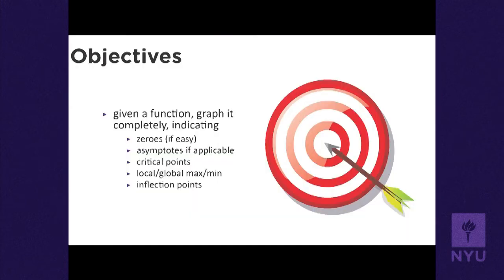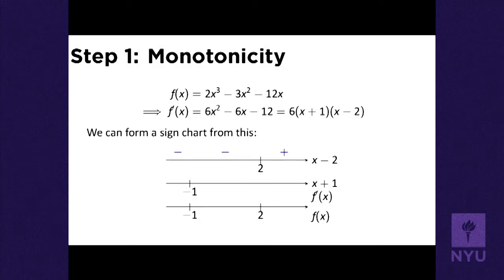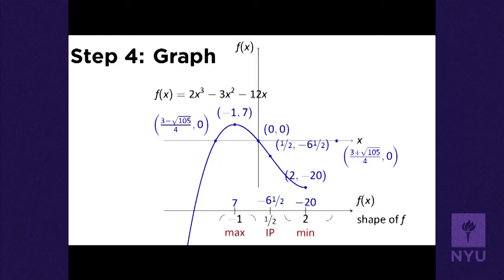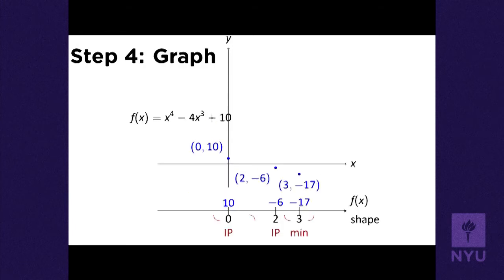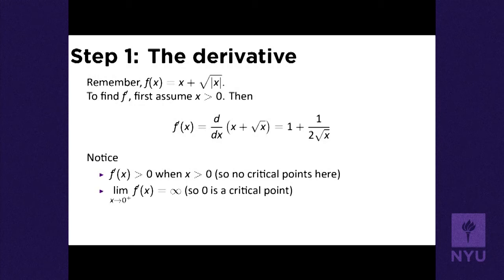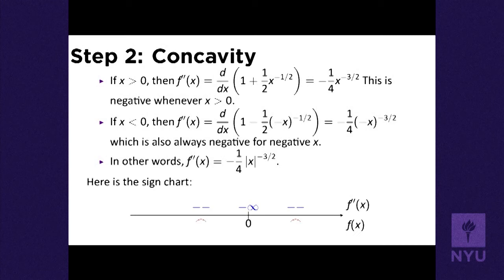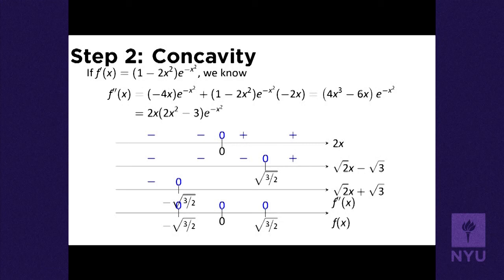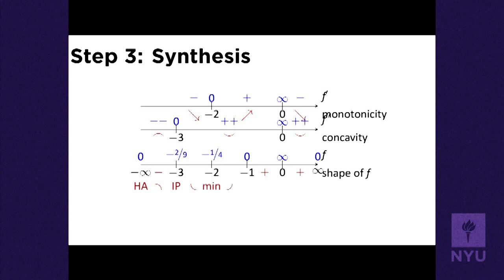Calculus I - Curve Sketching